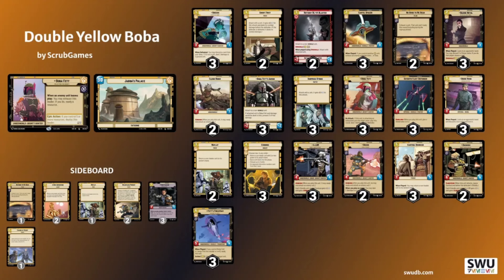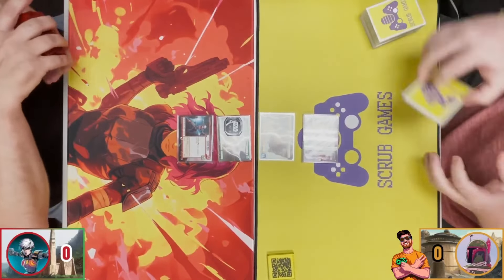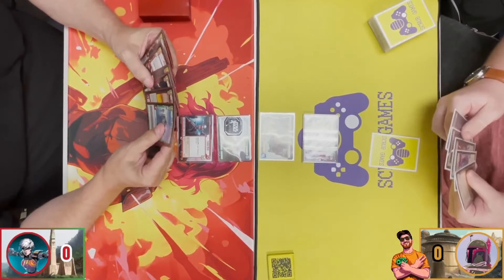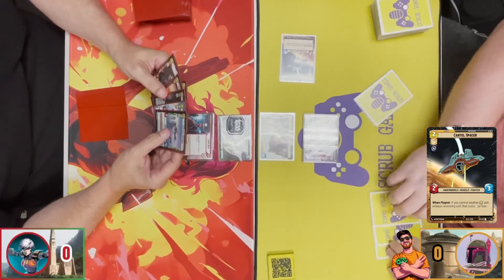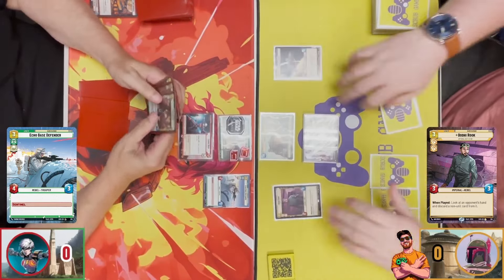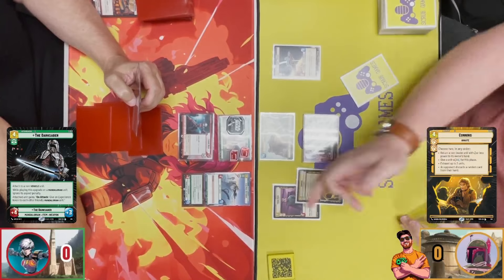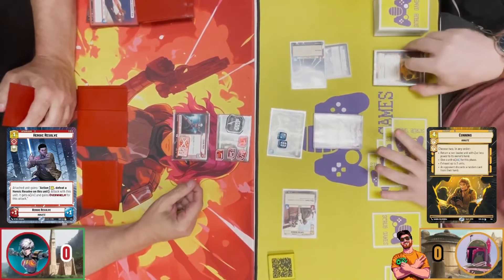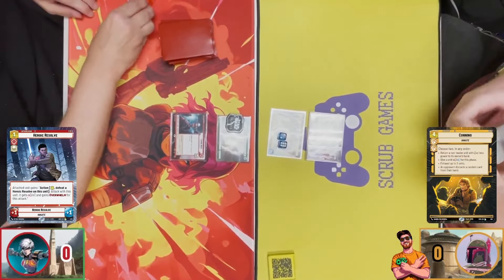Sabine Green Versus Boba Yellow (Round 1) - Star Wars Unlimited IRL Locals Gameplay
Join me as I battle it out round after round in Best of 3 matches to try & win my Locals each week. This one is my Round 1 against Alan on Sabine Green versus my Boba Yellow.

If you enjoy the content, you can help support it by shopping with Firestorm Games